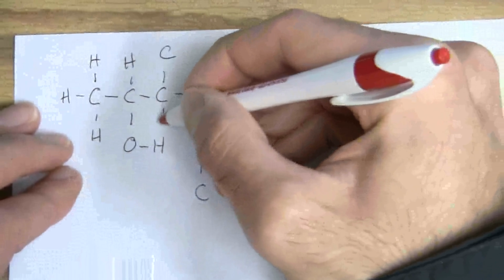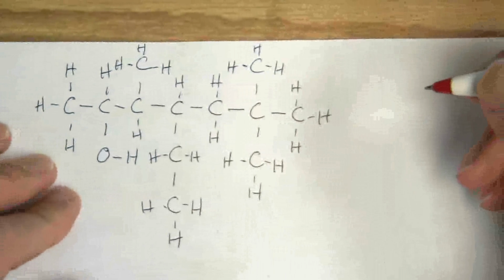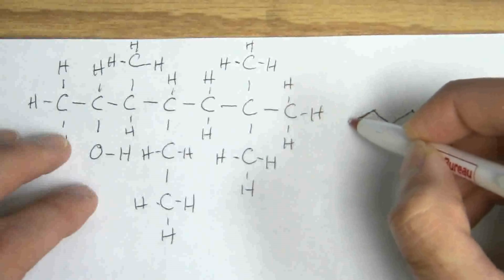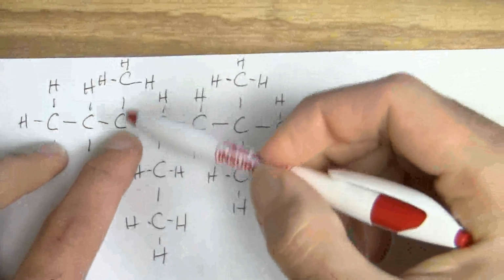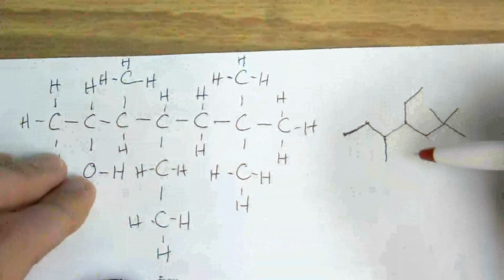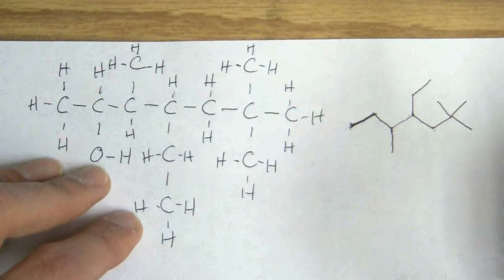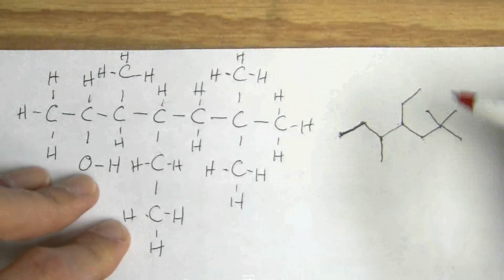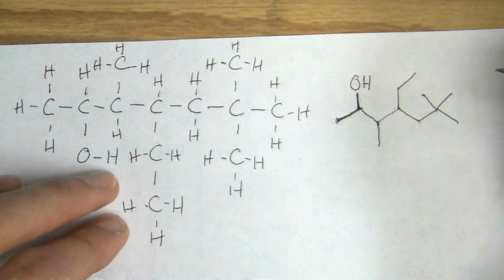Line Drawings for Organic Molecules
Learn how to draw and interpret organic line drawings.

General & Introductory Chemistry Instructor at CSCC,